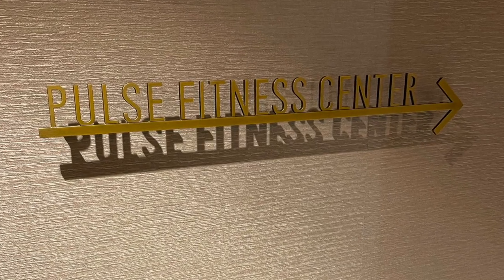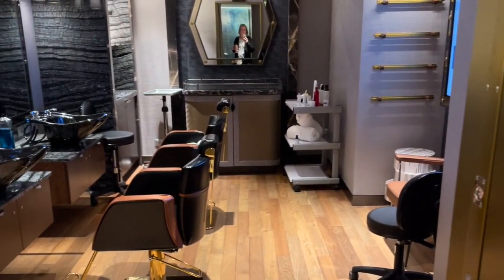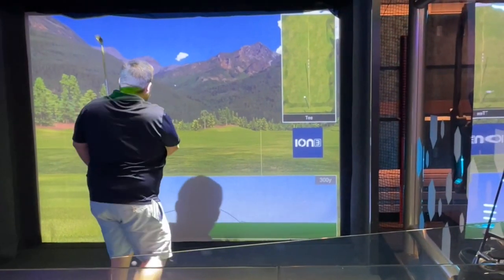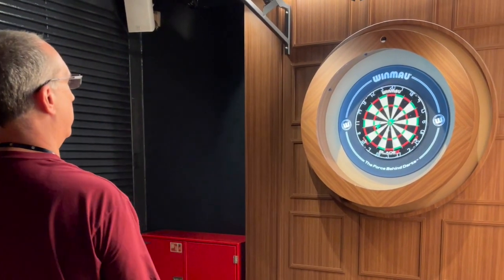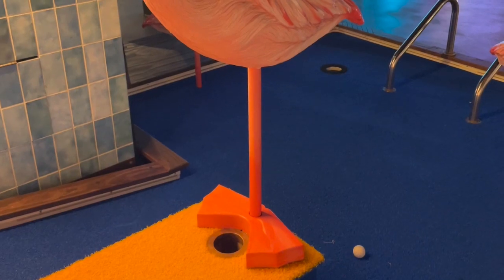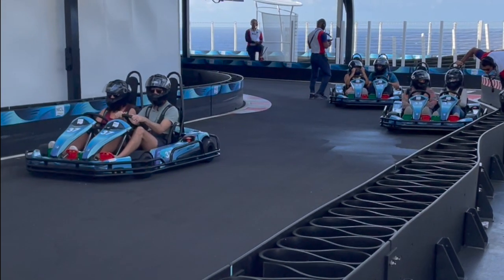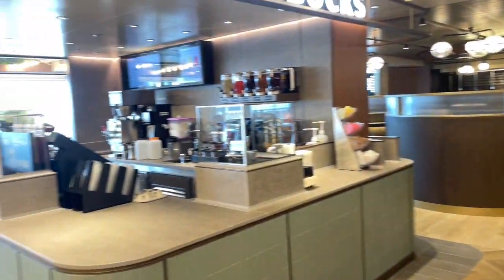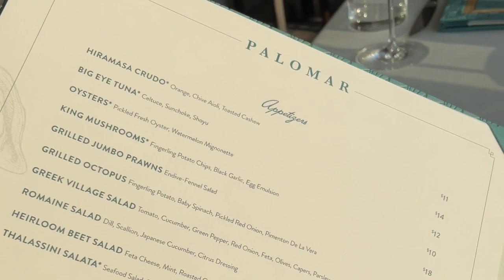NCL: Add-ons to your cruise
There are plenty of activities to keep you busy on your Norwegian cruise.  If you would like an enhanced experience, the Prima has some great
add-ons!

00:00 Intro
00:19 Fitness Center Classes
00:44 Mandara Spa & Salon
01:10 Galaxy Pavilion
02:12 The Bull's Eye
02:35 Tee Time
02:58 The Prima Speedway
03:52 Premium Dining

Who we are: Storyline Travel helps families plan memorable experiences through travel.  Let us help you create the vacation of your dreams, with stories to tell for years to come.